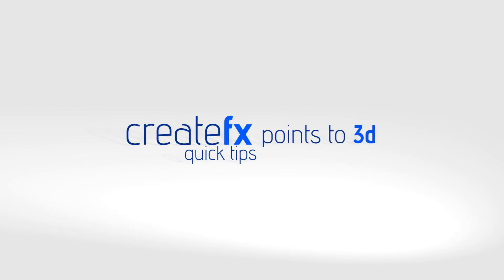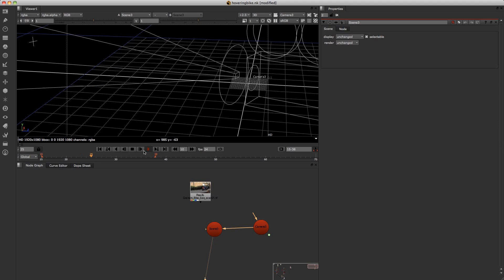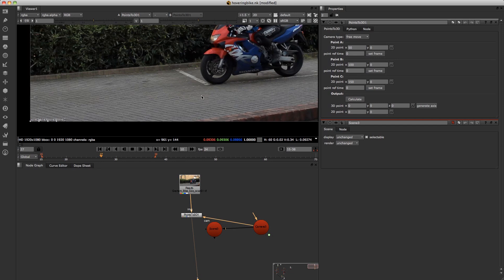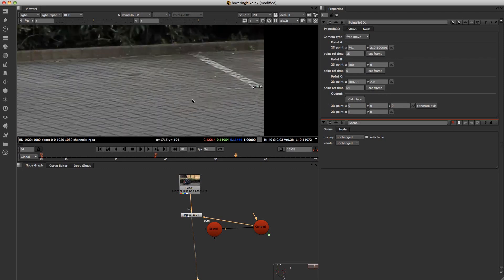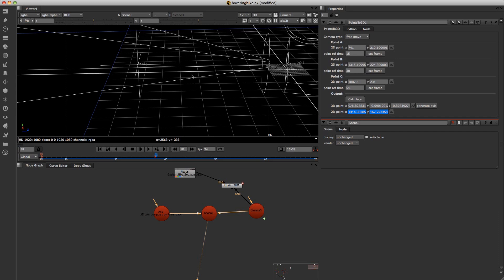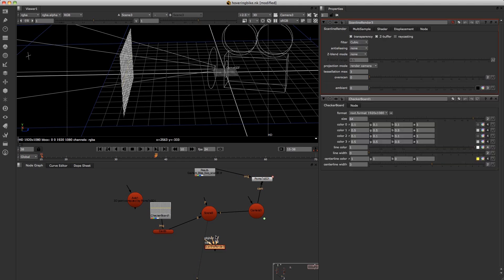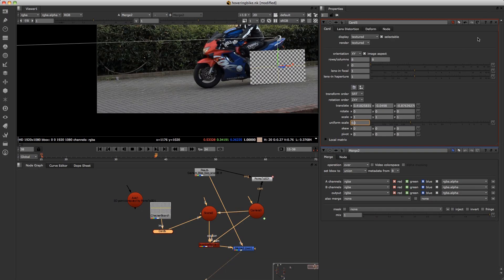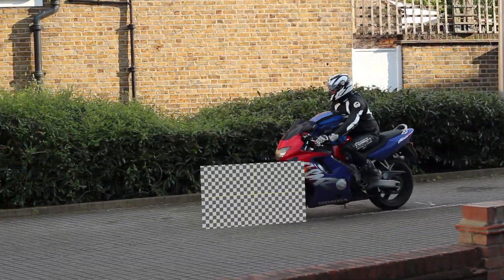Compositing Technique - How to find where a 2d point exists in 3d space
Learn a great technique for finding where a 2d point exists in 3d space using Nuke's 'points to 3d' node along with a 3d match move camera.